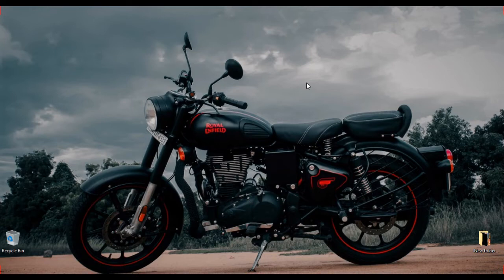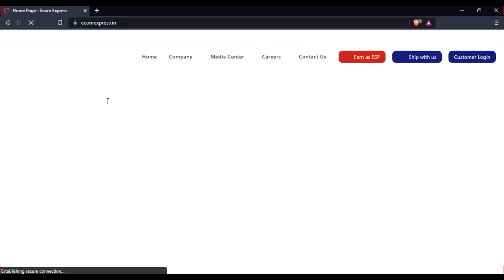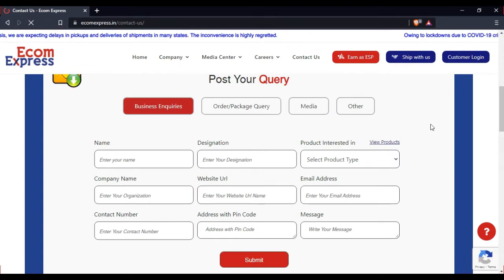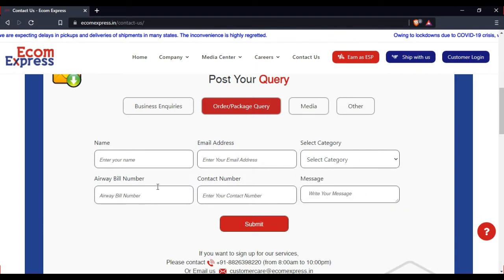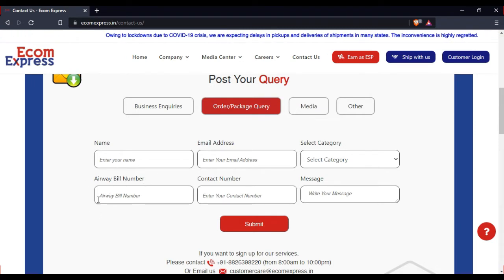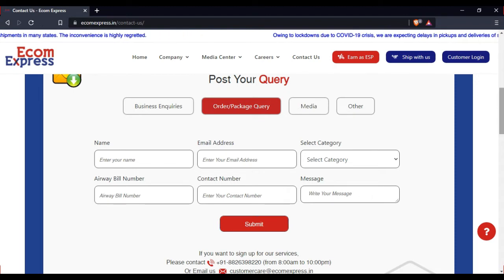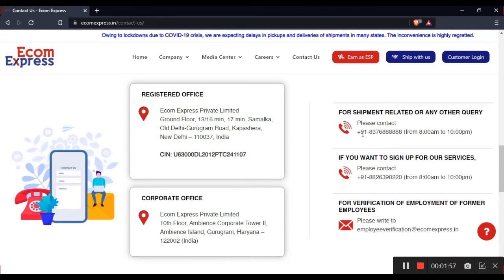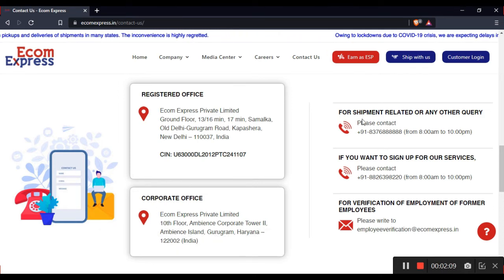Ecom express delivery issuses in Tamil | Nitro's system | 2021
Hey guys today we are going to solve Ecom express delivery issuses in tamil.